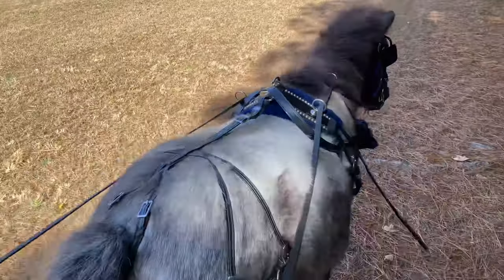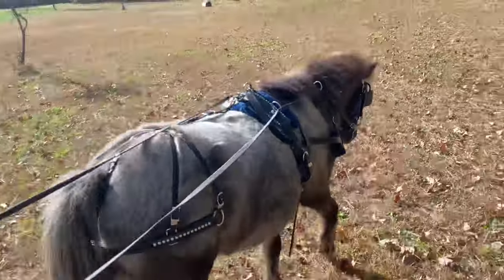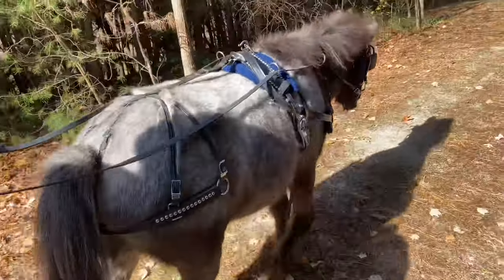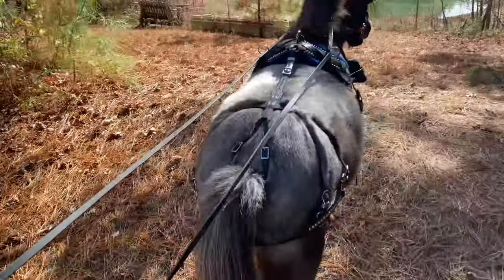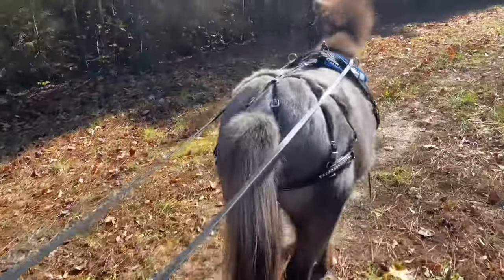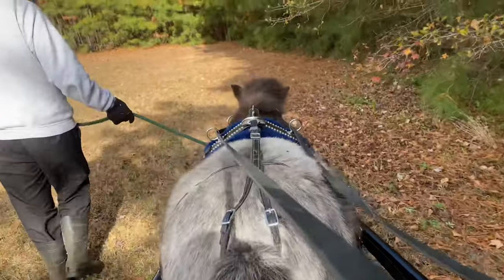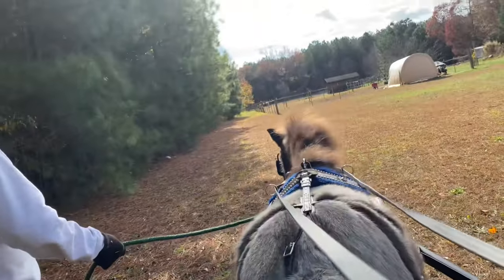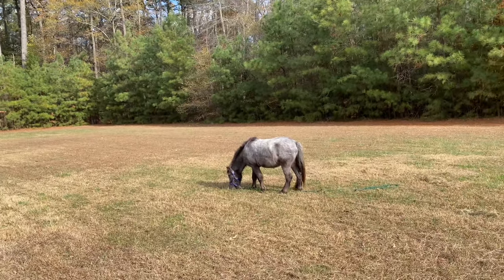WEEK 36 Trail Ground Driving & Cart Driving | Miniature Horse Teddy Learns to Drive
This week our Appaloosa Miniature Horse Teddy continues to do well with his brief drives pulling the cart. I also continue to ground drive him in order to add mileage, & to expose him to more & more different things & experiences. horses driving horses training a horse to drive driving miniature horses

If you would like to see how Teddy has been progressing in his driving training from the beginning, be sure to check out the videos in my playlist “Teddy’s Driving Training”.

This helps more people to find & enjoy them. Your comments are also always welcome! 🐴